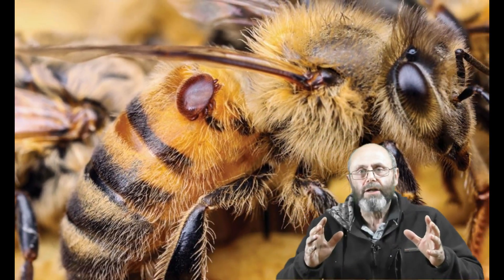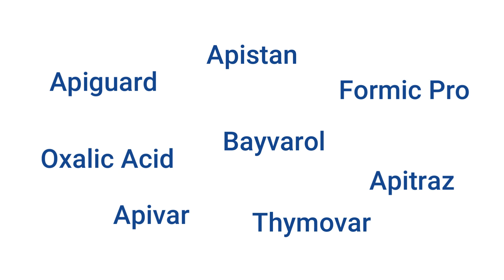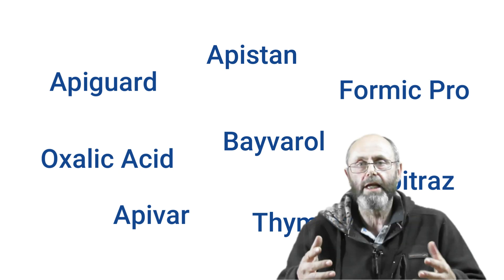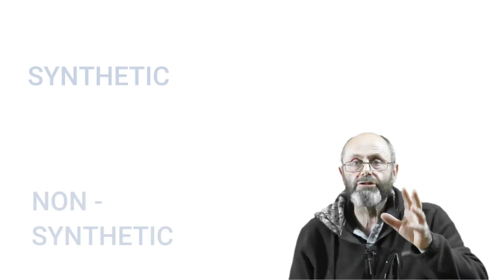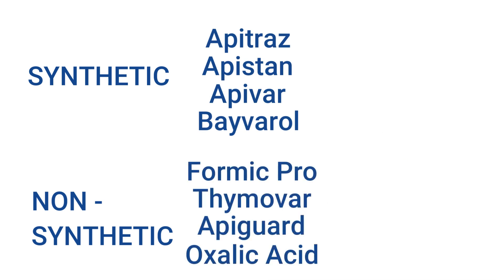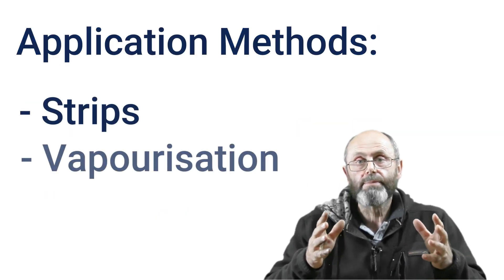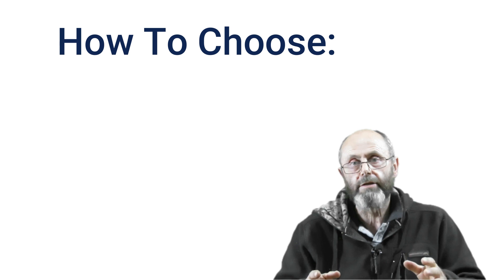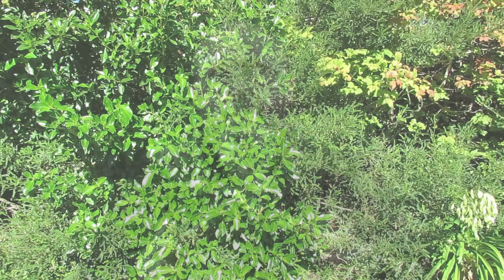Ep 58 Beekeeping 101: Eight Ways to KILL VARROA MITES.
Choosing a treatment for Varroa in your beehive can be confusing.  What brands are out there, what is an active ingredient, how can we avoid treatment resistant mites and what are the two most important things you should do before you put your treatment in your hive?